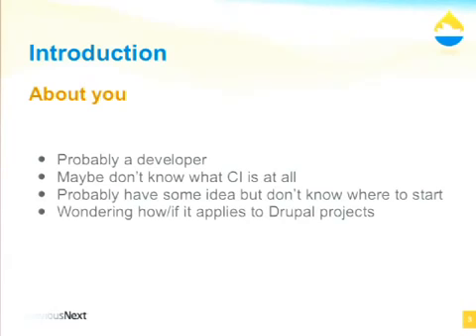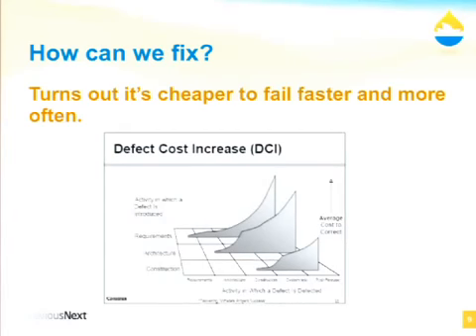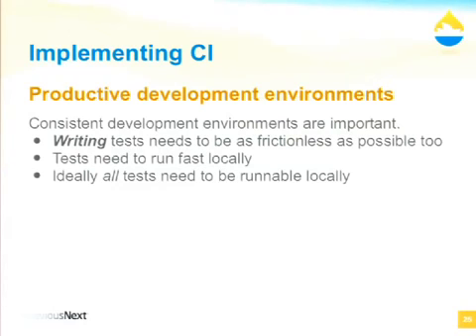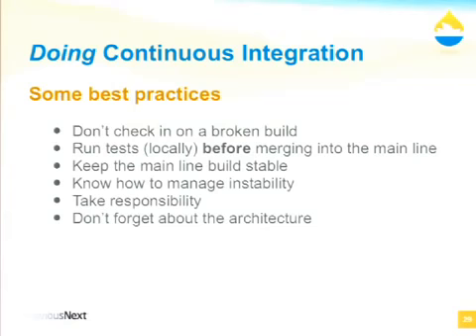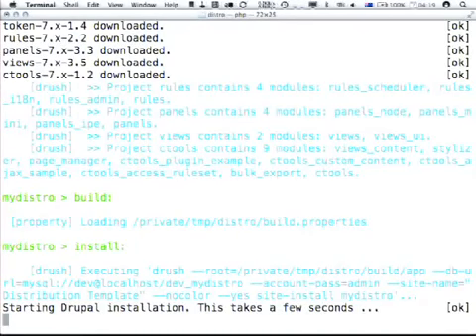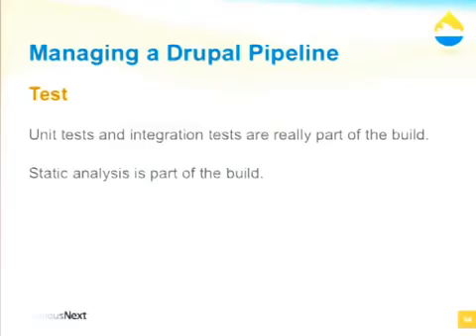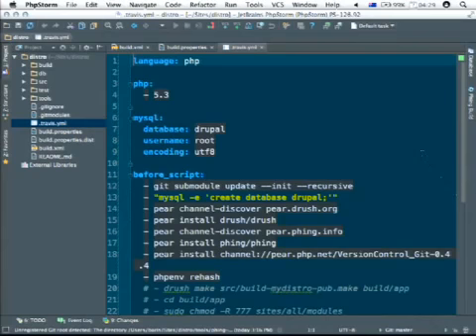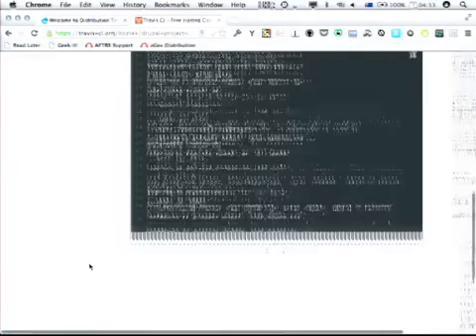DrupalCon Sydney 2013 Real world continuous integration for Drupal